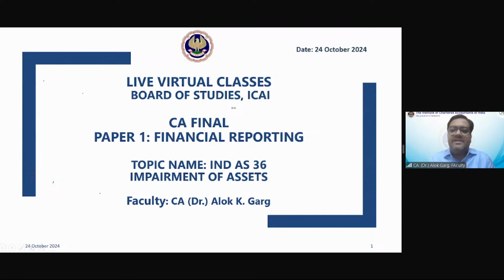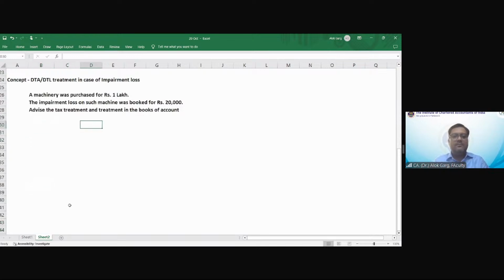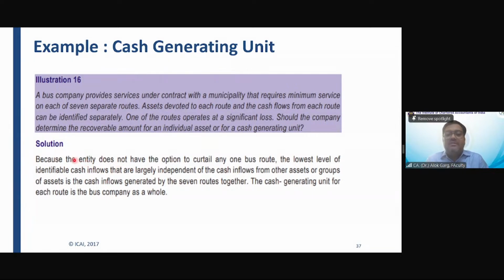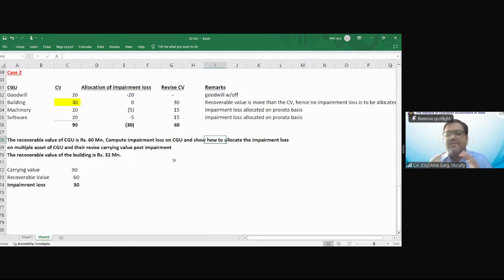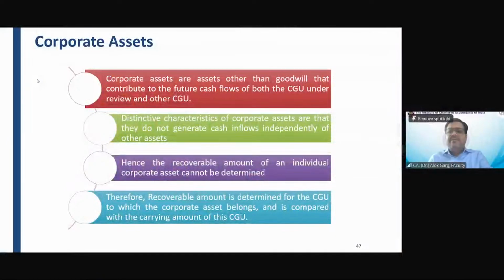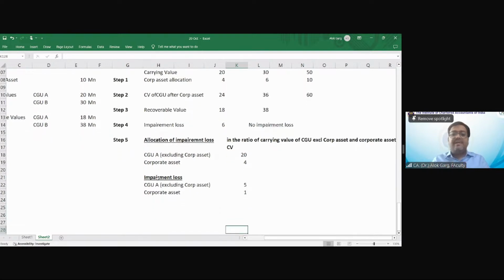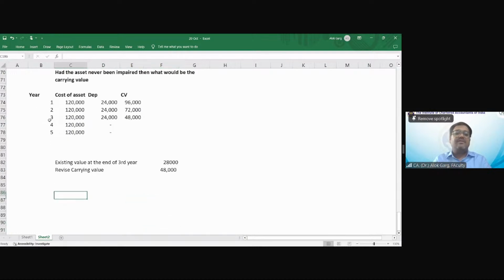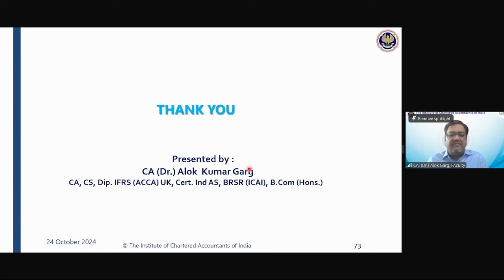Final Paper 1: FR | Topic: Ind AS 36 : Impairment of Assets | Session 1 | 24 Oct, 2024